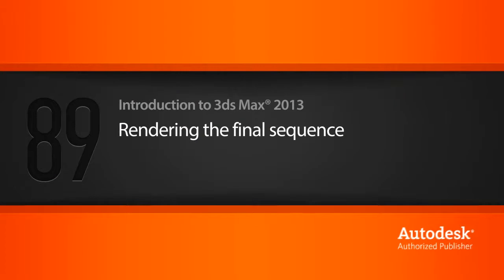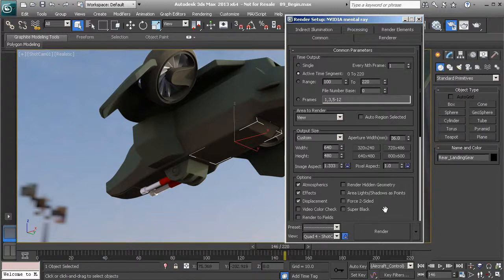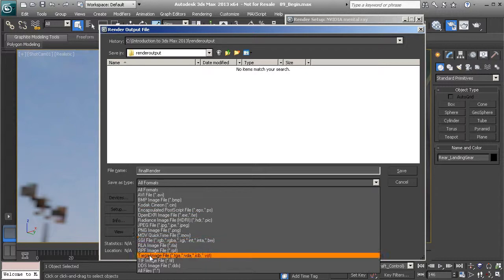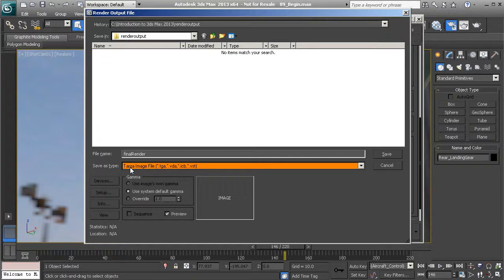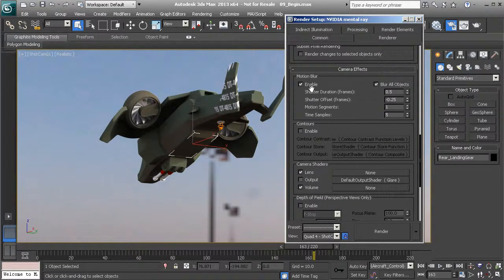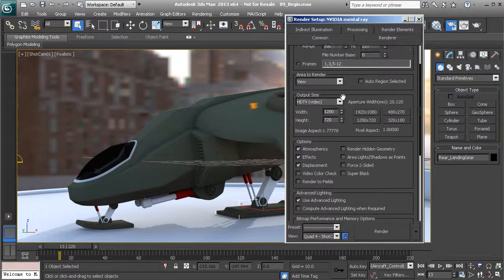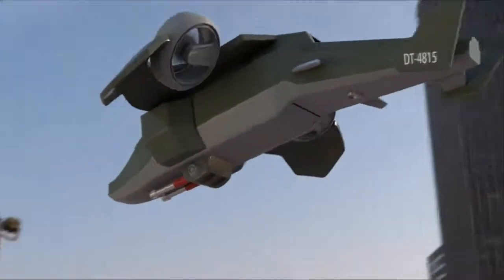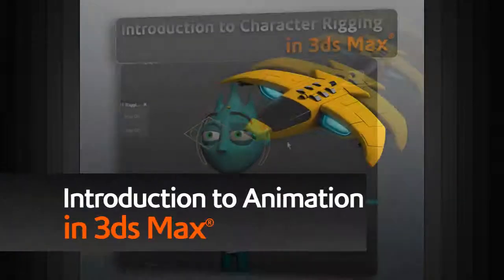89 Rendering the final sequence